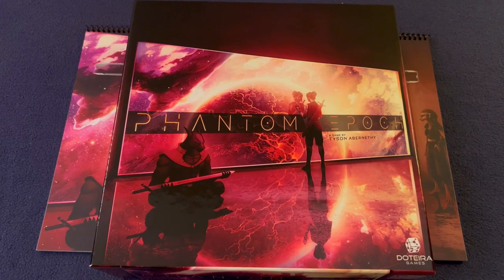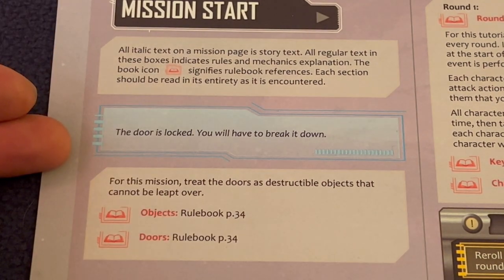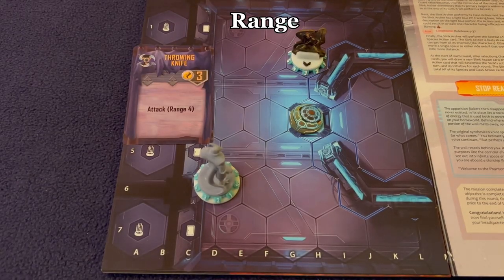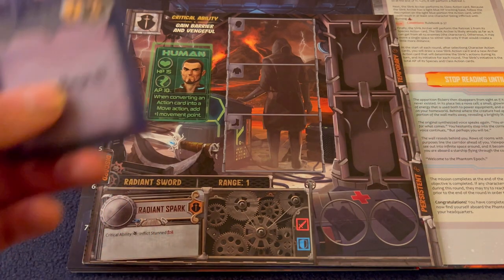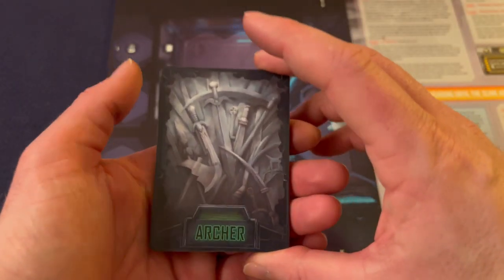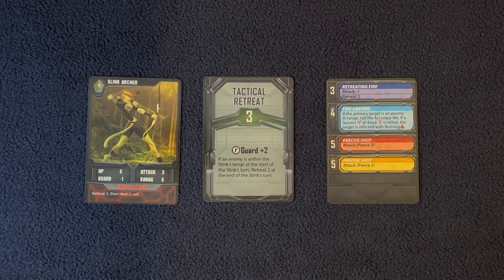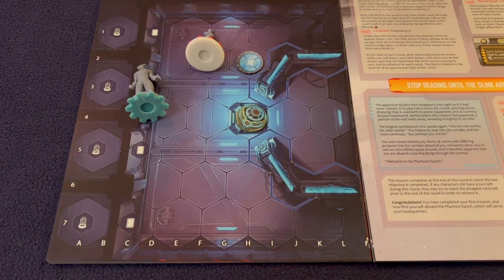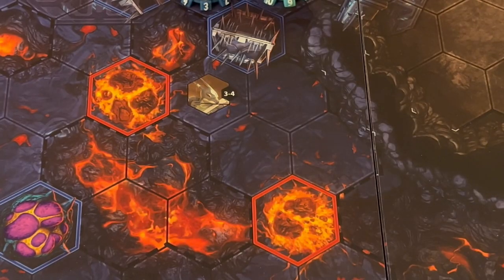Phantom Epoch - How to Play (Follow Along with Tutorial)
This is a How to Play that is intended to  be used through the tutorial missions.
You can come to this video for each section instead of reading the rulebook.

Time stamps
0:00 intro
0:44 Mission Setup
5:16 Objects
7:10 Doors
8:00 Rounds
12:28 Key Concepts
12:34 Key Concepts - Attack Types
13:49 Key Concepts - Attack Flow
16:02 Key Concepts - Range
16:21 Key Concepts - Line of Sight
19:43 Key Concepts - Accuracy Die
22:07 Character Turn
24:01 Resting
25:30 Converting Action Cards
27:07 Character Actions
31:16 Placing New Adversaries
33:17 Adversary Turn
35:30 Adversary Targeting
38:46 Adversary Action Cards
41:30 Adversary Actions
44:52 Conditions
46:21 Adversary Defeat
47:01 Character Defeat
48:07 Mission Reset/Failure
49:09 Mission success
52:23 Aboard the Phantom Epoch
54:38 Hazards
56:31 Mission Setup #8 - Event Deck
57:13 Lava and Water
57:49 Extra's Book
58:29 Retrieve Treasure
59:02 Perform Expeditions - Story
1:00:51 Change Item, Equipment, and Attachments
1:01:24 Dismantle Attachments
1:01:56 Shop
1:03:40 Boss Adversary
1:05:15 Perform Expeditions - Planetary
1:06:52 Outro